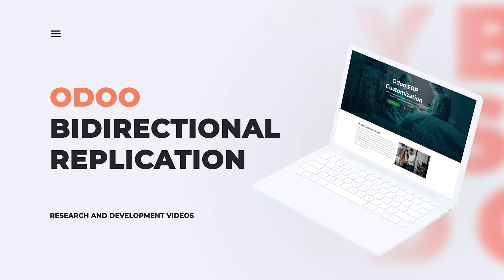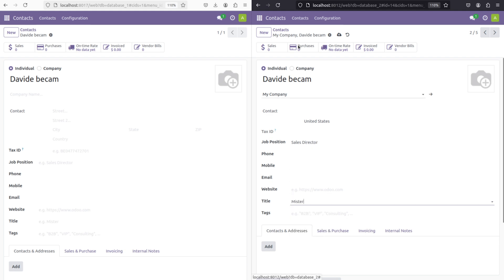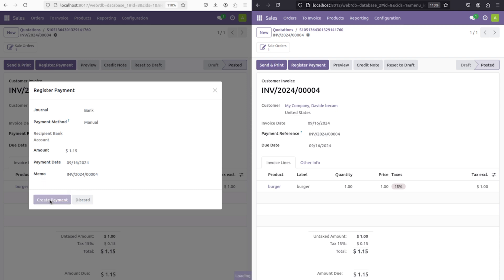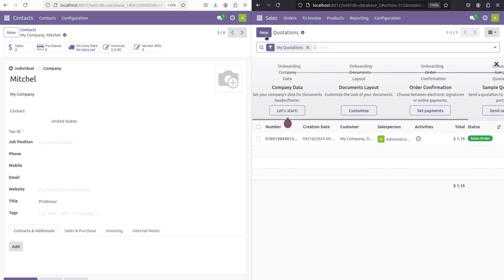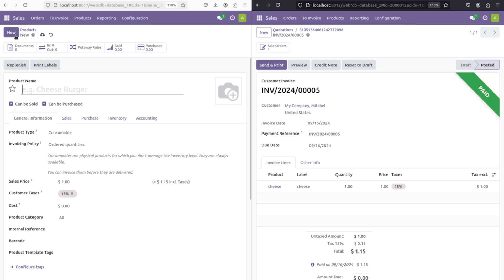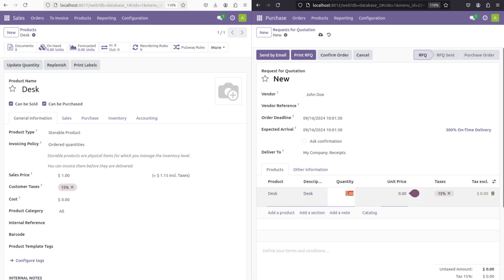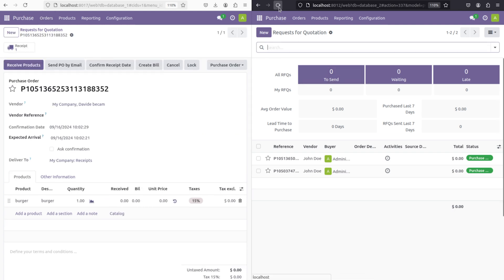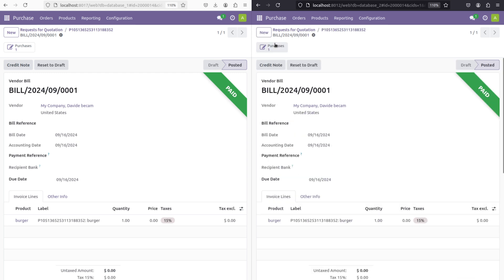What is Bi-Directional Replication (BDR) in Odoo | How BDR Can Revolutionize Your Odoo Deployments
R&D Sneak Peek: Enhance Your Odoo with Bi-Directional Replication (BDR)

Discover how BDR can revolutionize your Odoo deployments. With BDR, you can:

- Improve Reliability: Eliminate single points of failure and ensure continuous operation.

- Scale with Ease: Handle increased workloads seamlessly as your business grows.

- Protect Your Data: Benefit from enhanced data protection and disaster recovery capabilities.

- Optimize Performance: Distribute read and write operations across multiple database nodes.

Learn more about BDR and how it can transform your Odoo experience.